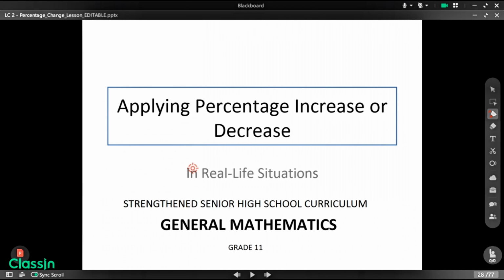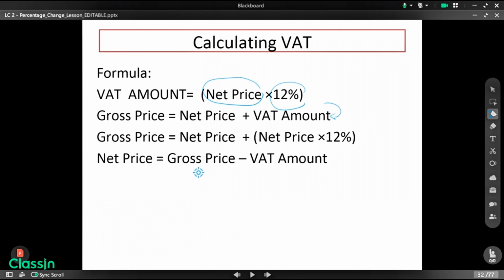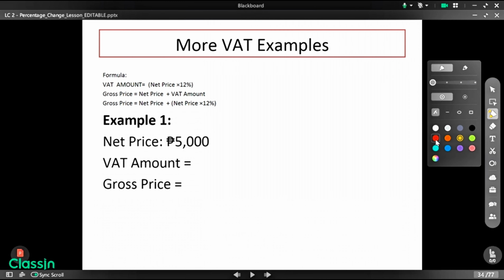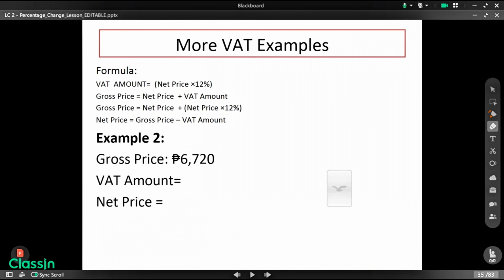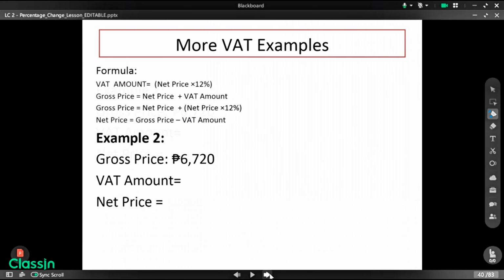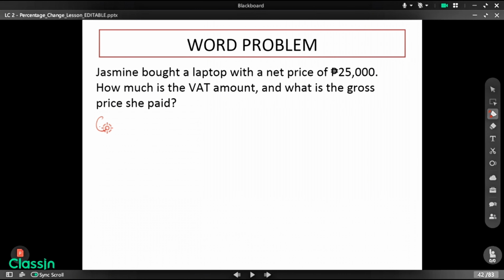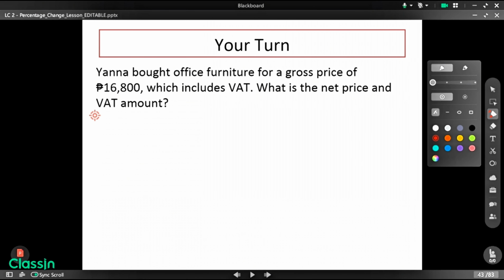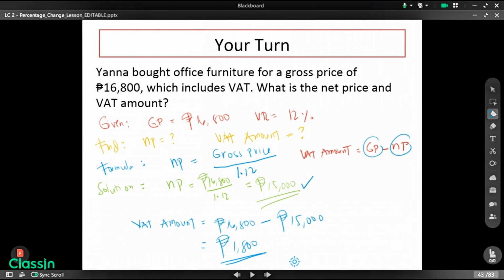VAT AND REVERSE VAT || Grade 11 - First Term | GENERAL MATH | STRENGTHENED SHS CURRICULUM